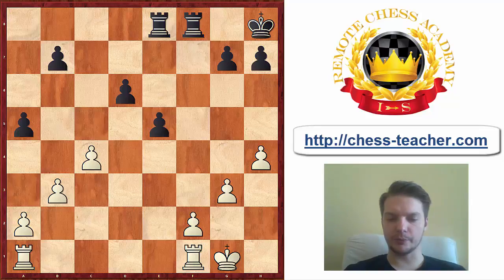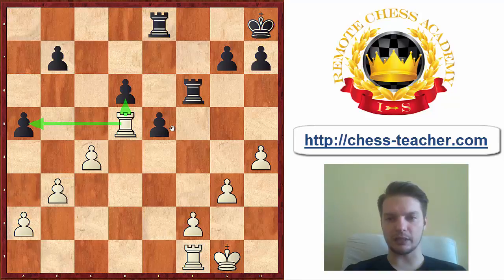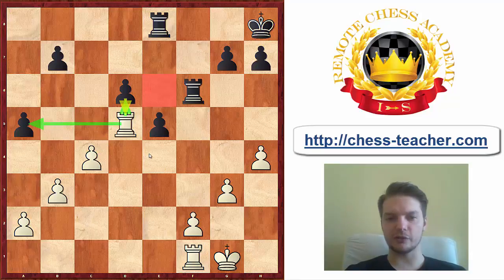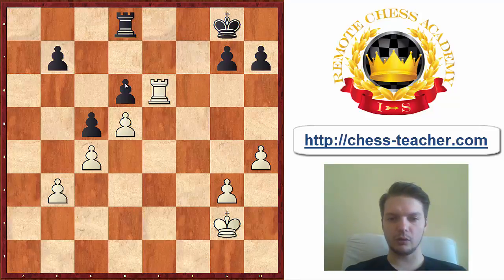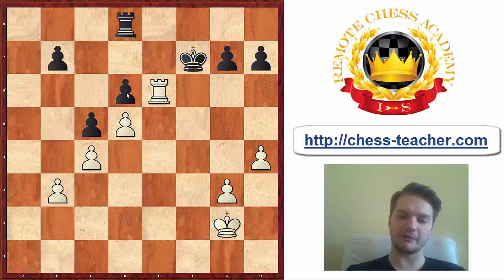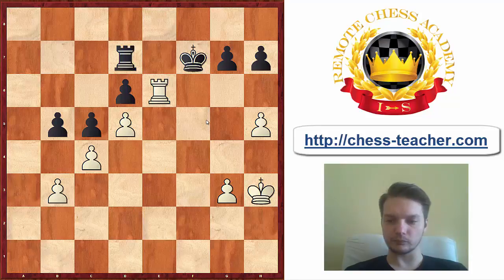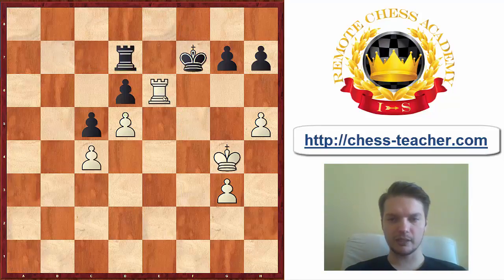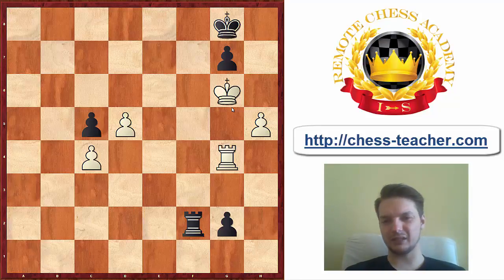How to Attack/Defend Backward Pawns in Rook Endgames?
♖ NOTE: This is a video lesson from the RCA chess course "Top Secrets in Rook Endgames" by IM Mateusz Kołosowski.

Backward pawns require special attention in rook endgames, whether you’re attacking the backward pawn or defending it. There are certain principles and strategies that a player must know in order to play better in such positions. Indeed, having a backward pawn is a weakness, but there’s a truth in chess that the presence of weakness does not necessarily mean that the weakness is ‘exploited’. That is, in this case, when your opponent has a backward pawn, which is a weakness, it does not always necessarily mean that you can take that pawn and gain material advantage.

You always need to have more than enough resources (more number of attacking resources than the defending resources your opponent has) in order to take full advantage of that weakness, exploit it, and gain advantage. Otherwise, that weakness is not actually a weakness.

So, what’s all this mystery behind backward pawns in rook endgames? How to attack them the right way? How to defend them the right way? That’s exactly what IM Mat Kołosowski has explained in this video lesson from the course "Top Secrets in Rook Endgames".